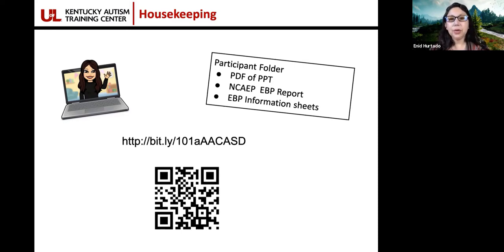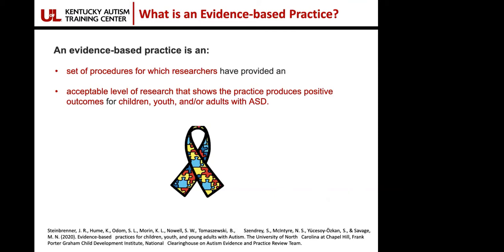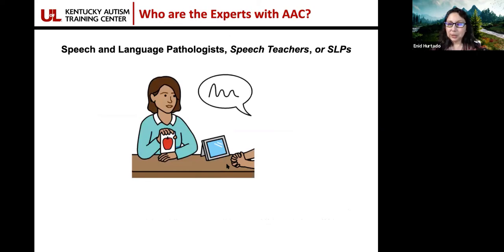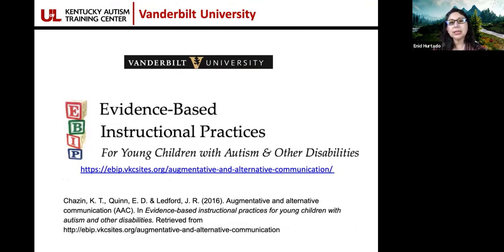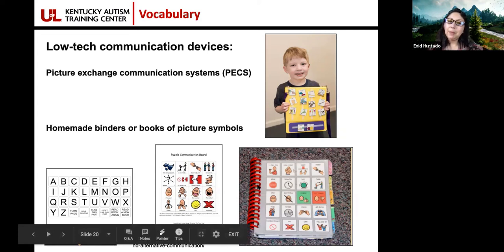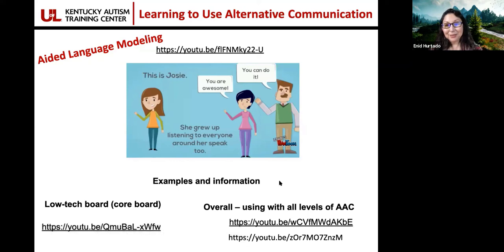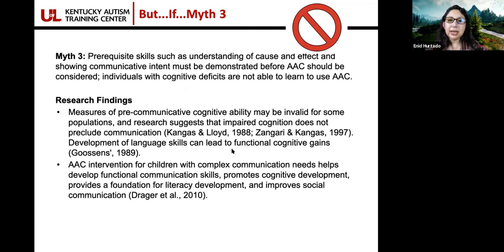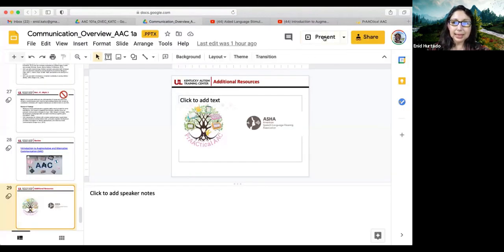AAC 101a: What is AAC?